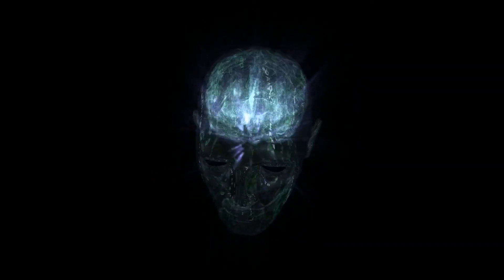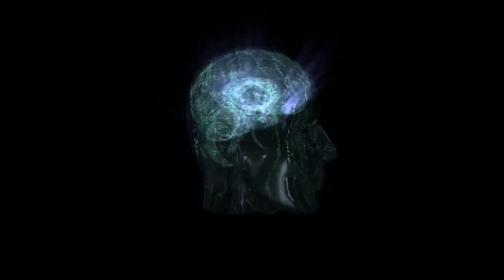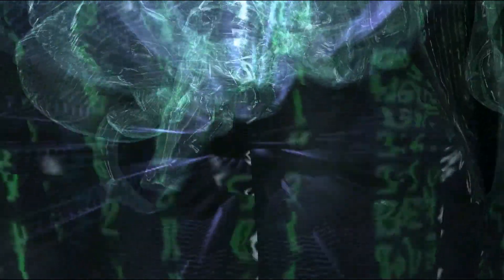Rabindranath Tagore's poem Closed Path | Recited by Simerjeet Singh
Closed Path by Rabindranath Tagore
Recited by Simerjeet Singh
Closed Path

I thought that my voyage had come to its end
at the last limit of my power,
that the path before me was closed,
that provisions were exhausted
and the time come to take shelter in a silent obscurity.

But I find that thy will knows no end in me.
And when old words die out on the tongue,
new melodies break forth from the heart;
and where the old tracks are lost,
new country is revealed with its wonders.